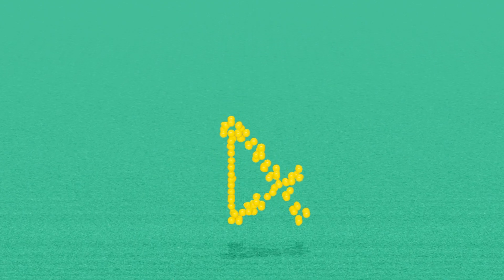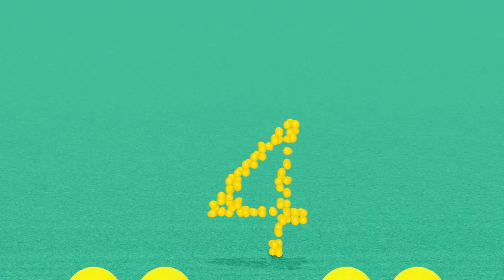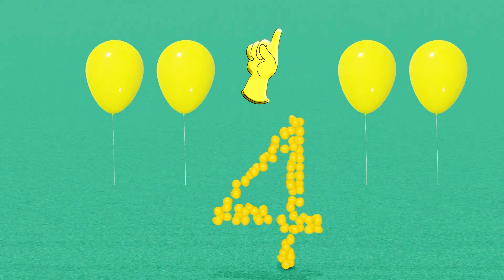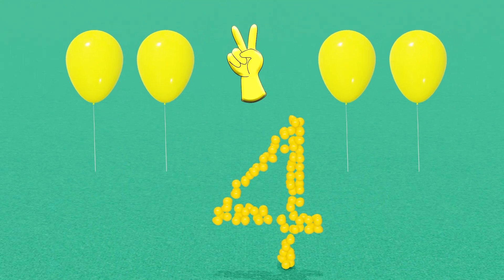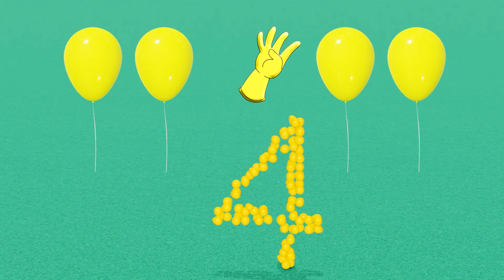Counting Fun with Balloons: Educational Number Learning for Toddlers and Preschoolers!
oin us for an exciting learning adventure as we dive into the world of numbers with colorful balloons! In this engaging video, toddlers and preschoolers will have a blast learning and practicing their counting skills in a fun and interactive way. Watch as your little ones explore numbers, develop math skills, and have a great time with this hands-on activity. This educational video is perfect for young learners who are eager to discover the magic of numbers through play. Don't miss out on the fun - hit play now and let the counting begin!